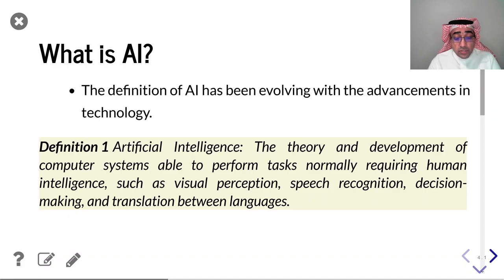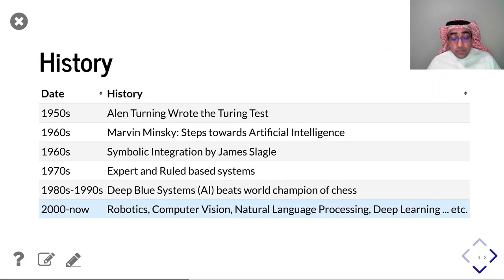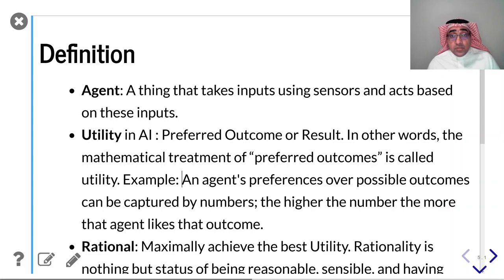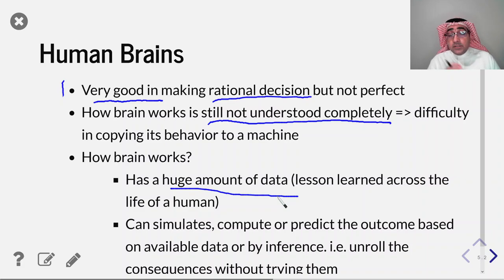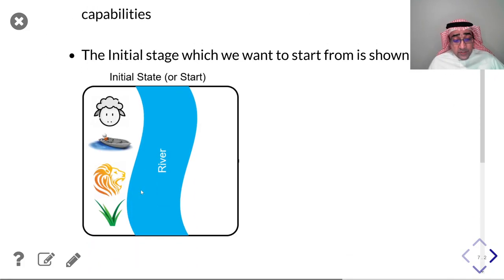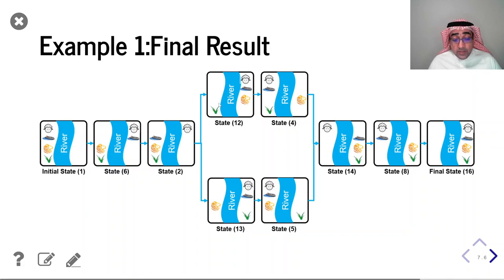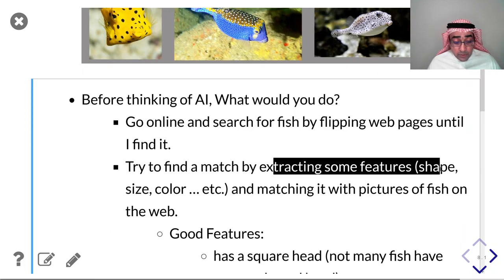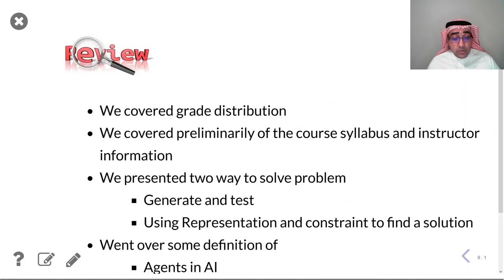Artificial Intelligence - Lecture 1: Introduction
This is an introduction to Artificial Intelligence where we talk about perception and generate and test algorithm